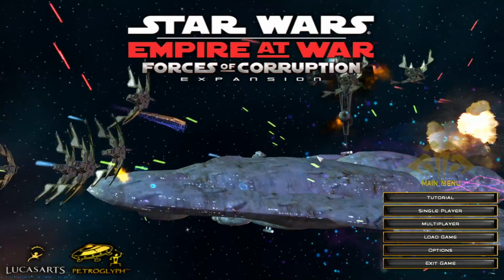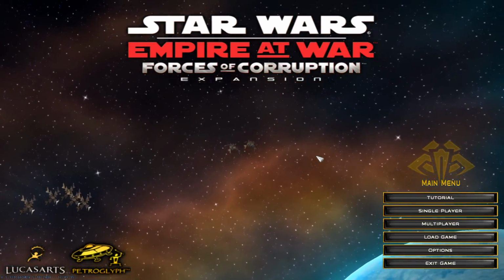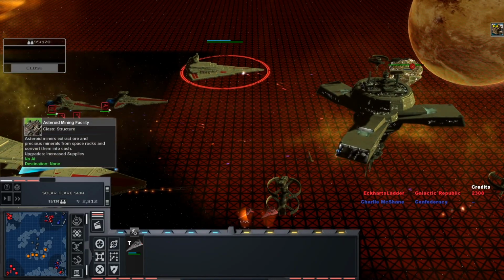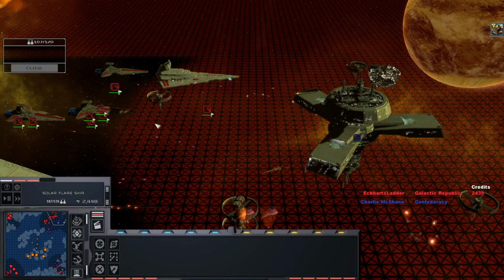Why does THIS...never work in Empire at War?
🔶 Today we discuss one feature of Empire at War that never feels...right. Pathfinding. We dive into the reasons why pathfinding acts the way it does!

Empire At War Remake Mod isn't a massive change to the game compared to Thrawn's Revenge or Awakening of the Rebellion. But the mod itself updates all the ships to a crisp, high quality version of it's once old self. This and some 1-to-1 size alterations of ship scales & ranges of ships that reflect more accuracy to Legends lore.